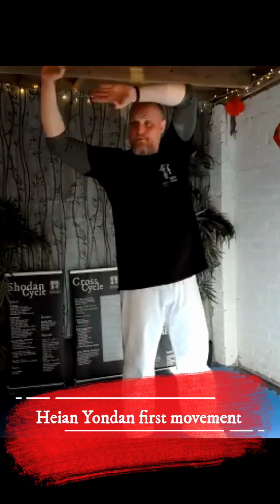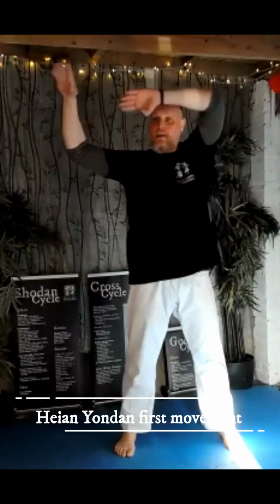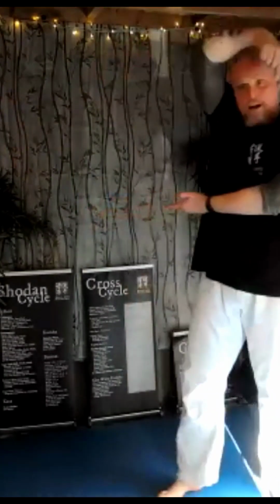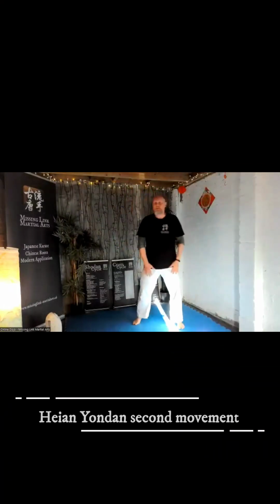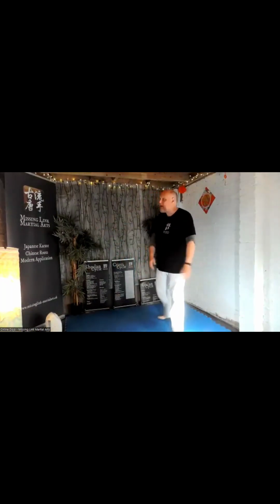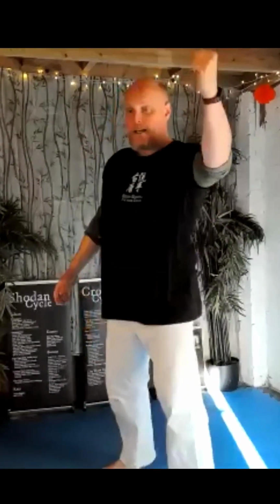One man bunkai: Heian Yondan. Online training snippet #1